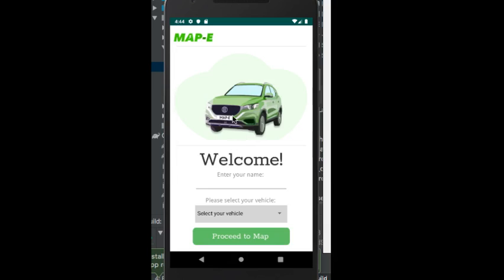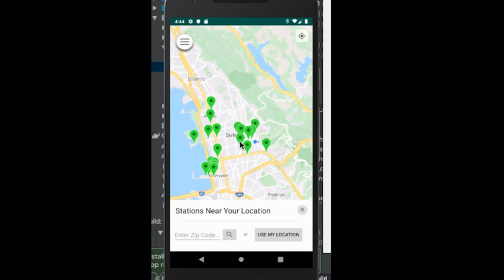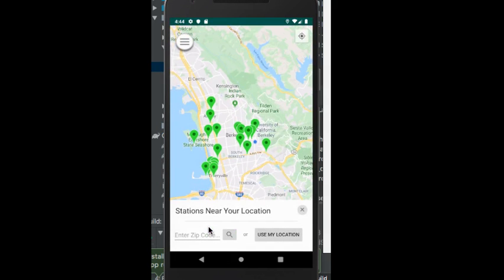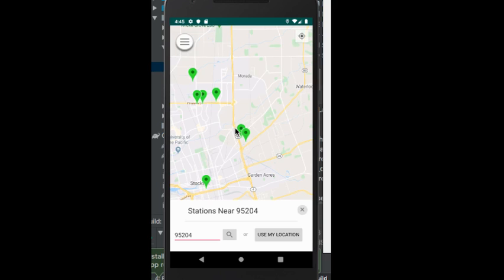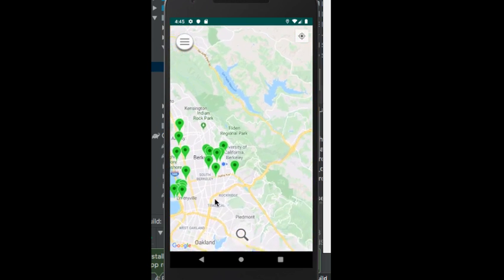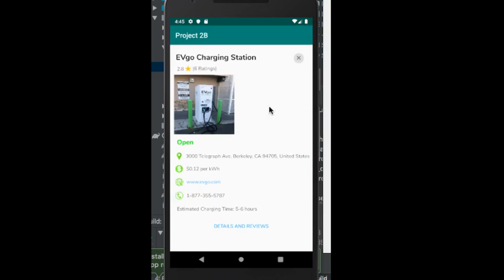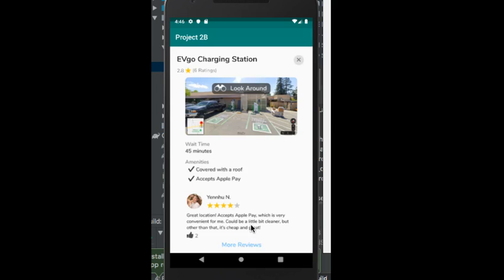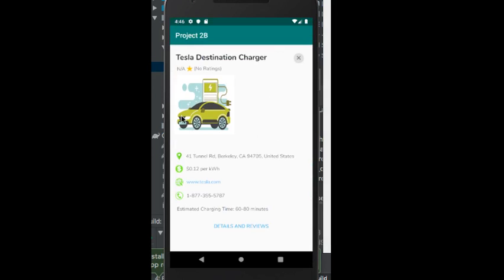MAP-E: CS160 Programming 2B Video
Video for the CS160 programming 2B assignment.